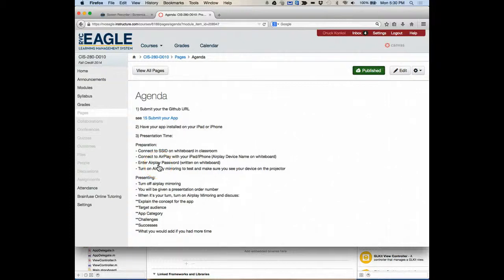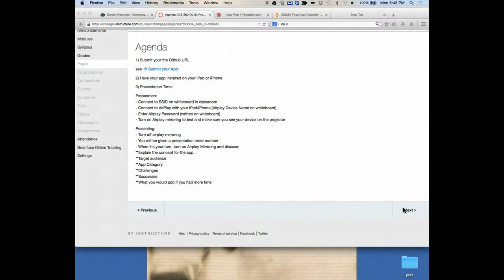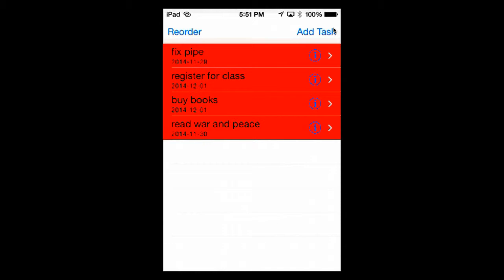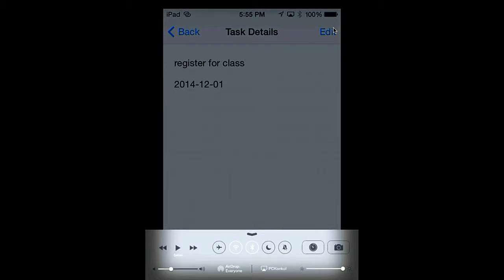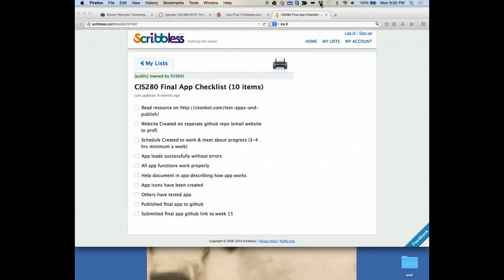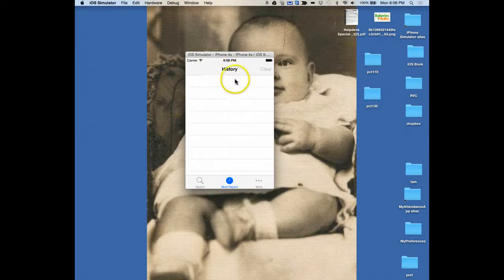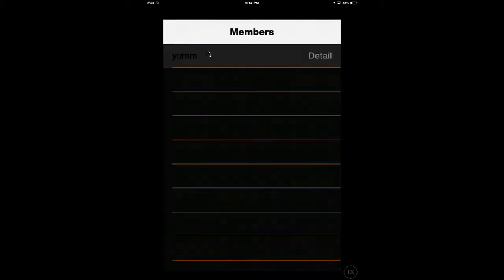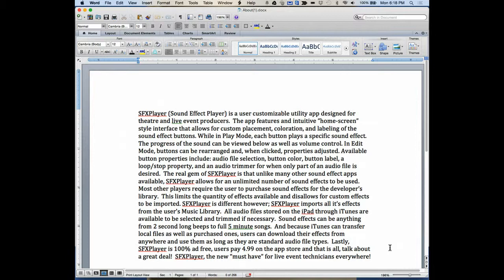CIS280 FALL 2014 FINAL APPS